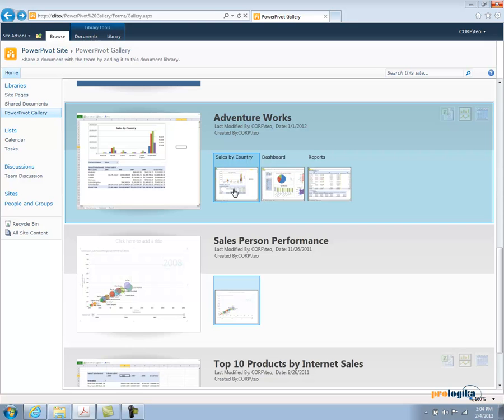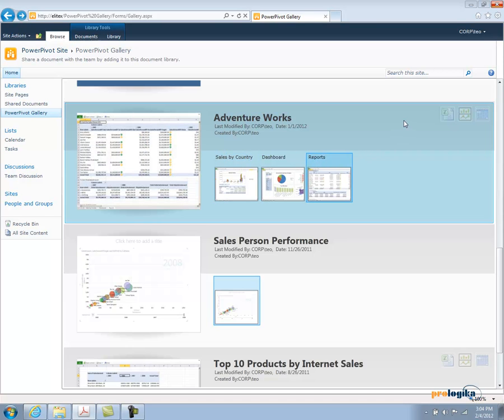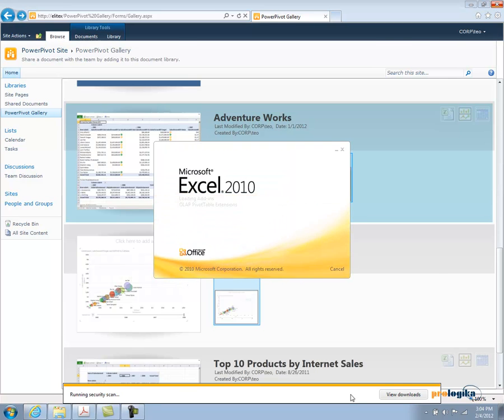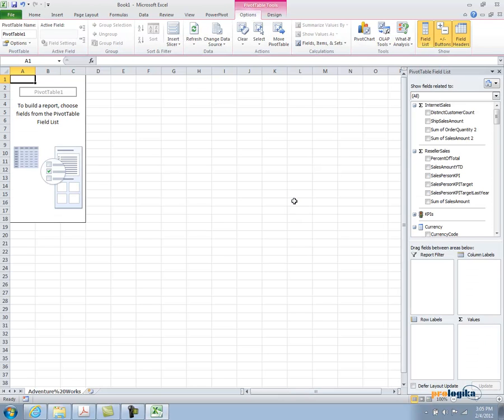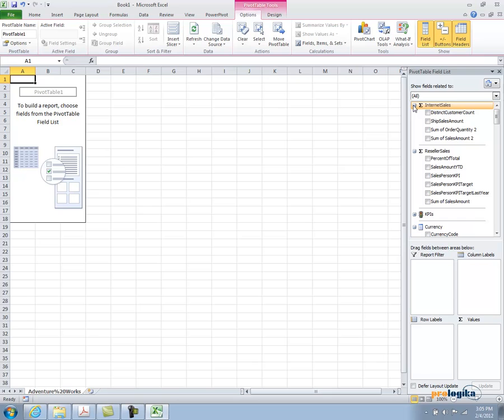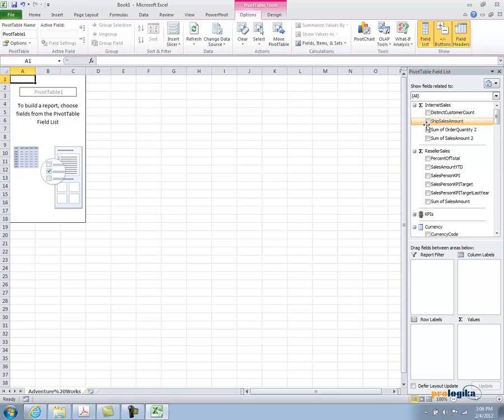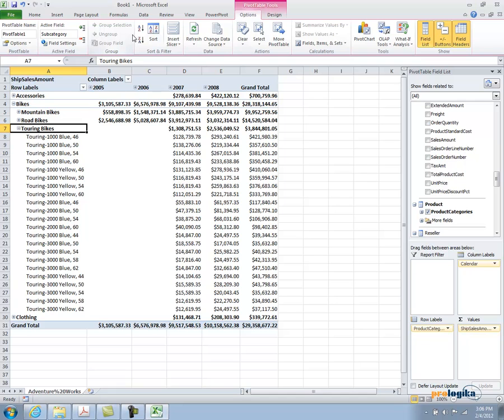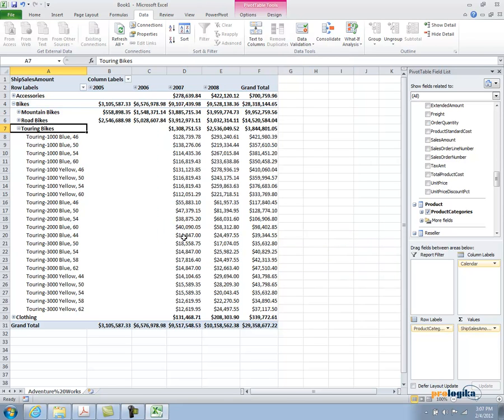8.2.3 Authoring Excel OLAP Reports